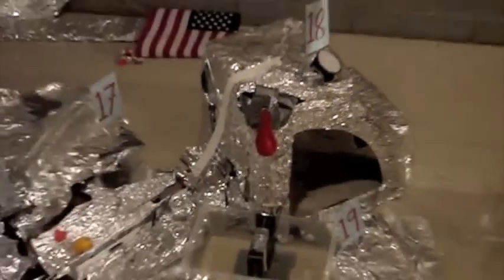Rube Goldberg AP Physics Project- 2013: By Brandon, Neel, and Omar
(List of transfers in description)
This project is a Rube Goldberg machine. It has a series of energy transfers which run the device for a total time of 1:18.
The device is started with a tennis ball falling down a ramp;
hits a bottle;
bottle trips the seesaw;
seesaw turns a motor;
motor activates golf balls.
^All of these steps are in about 1 second, might be hard to catch all of them.

Golf balls hit dominoes;
dominoes attract a lit candle to paper via magnets, which ignites paper;
paper burns through string holding vortex cannon.
^Total of about 45 seconds

Cannon knocks down foil;
foil connects to a motor;
raises an American Flag;
flag releases a ball;
ball hits a post;
post hits another ball.
^Takes about 5 seconds

Ball hits a candle;
candle burns paper;
paper releases a balloon;
ballon full of baking soda and vinegar mix;
balloon pops on X-Acto knives.

End: 1 minute 18 seconds.

Pictures were original.
Music for all parts was created using Garageband.
This video makes absolutely no money or profits.